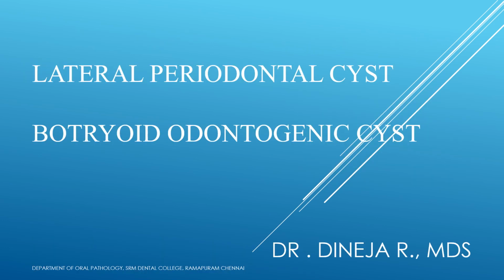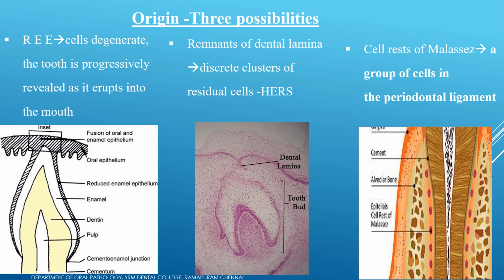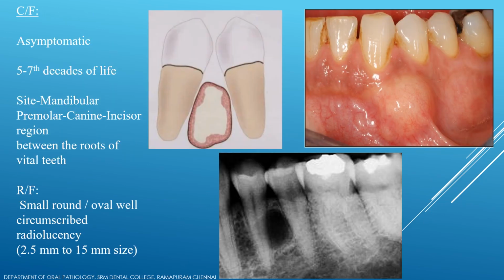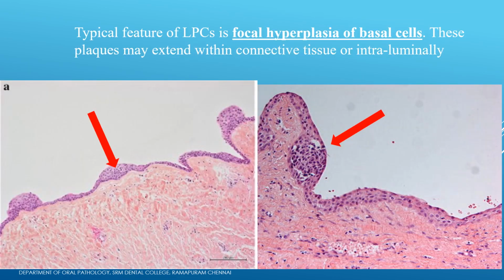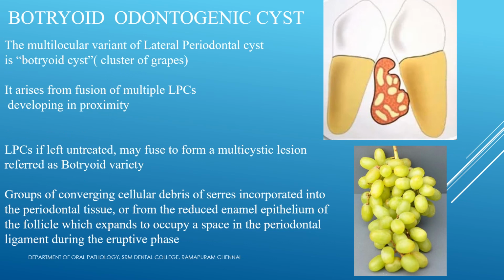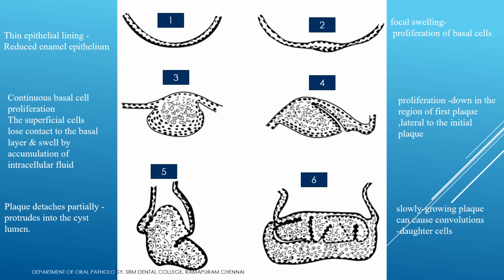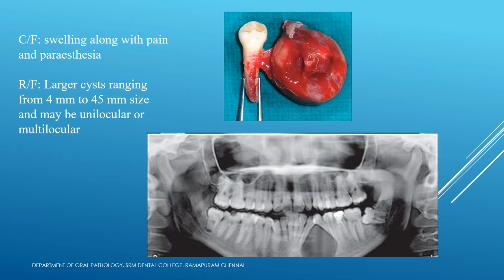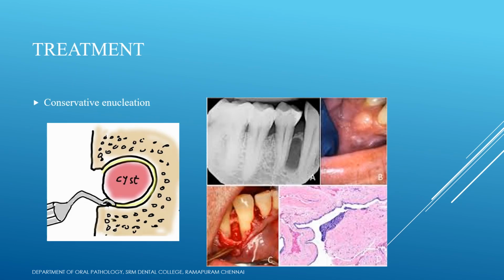Department of oral Pathology - oral microbiology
SRM Dental College, Ramapuram - Department of oral Pathology & oral microbiology